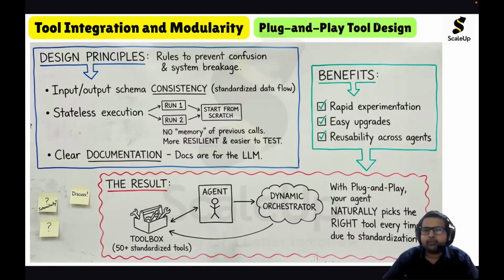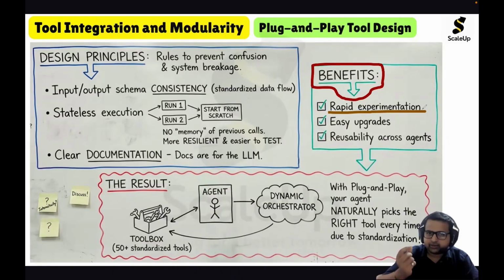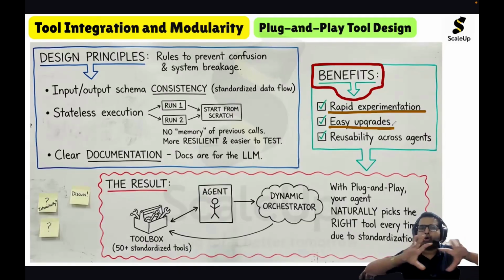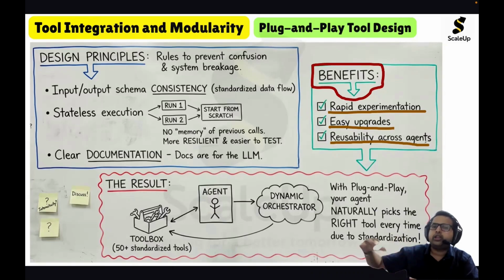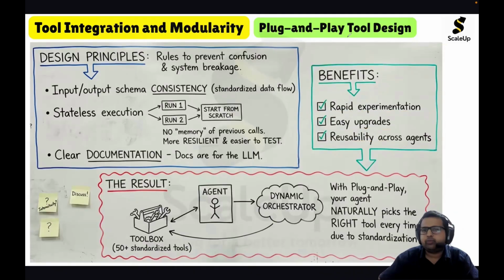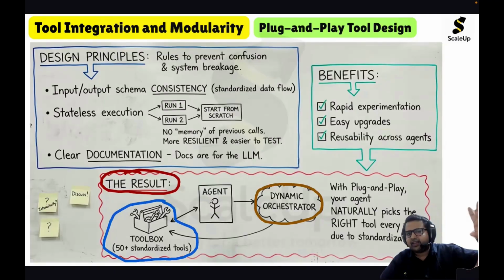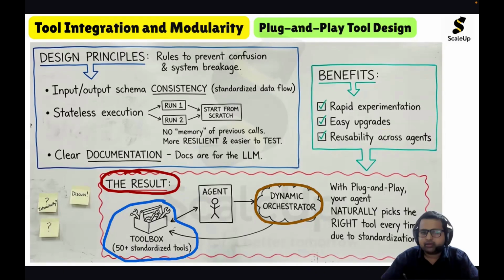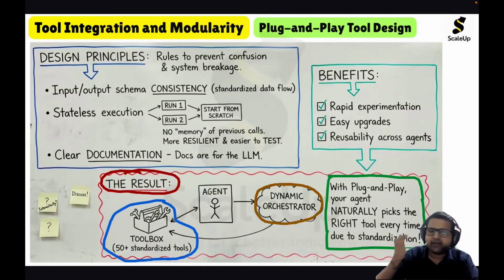Benefits of Plug & Play AI Tools |Dynamic Agent Orchestration, Rapid Experimentation &Reusable Tools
In this lecture, we explore the major benefits of Plug-and-Play tool design in modern Agentic AI systems and autonomous workflows.

As AI agents become more capable, the ability to dynamically discover, understand, and use tools is becoming a foundational requirement in intelligent system design.

This session explains how standardized and self-descriptive tools transform a simple AI agent into a powerful orchestration engine.

Key Benefits Covered:

🔹 Rapid Experimentation
Easily add, remove, or test new tools without redesigning the entire system.

🔹 Easy Upgrades
Standardized interfaces allow tools to evolve independently while maintaining compatibility with AI agents.

🔹 Reusability Across Agents
The same tool can be reused by multiple agents, workflows, or systems without modification.

The Big Transformation

With Plug-and-Play architecture, your AI agent becomes a dynamic orchestrator instead of a rigid script.

You can provide the agent with a toolbox of:
✅ 10 tools
✅ 50 tools
✅ Even hundreds of tools

Because every tool is:
- Standardized
- Self-descriptive
- Independently executable

…the agent can naturally select the right tool for the right task at the right time.

Topics Discussed:
🔹 Agentic AI Architecture
🔹 Tool Discovery & Selection
🔹 Dynamic Tool Orchestration
🔹 Standardized Tool Interfaces
🔹 Self-Descriptive Metadata
🔹 AI Workflow Flexibility
🔹 Reusable Tool Ecosystems
🔹 Scalable AI System Design

This lecture is ideal for:
- AI Engineers
- LLM Developers
- AI Infrastructure Architects
- MCP Enthusiasts
- Automation Engineers
- Developers building autonomous systems

By the end of this lecture, you’ll understand why Plug-and-Play design is one of the most important architectural patterns in the future of AI systems.